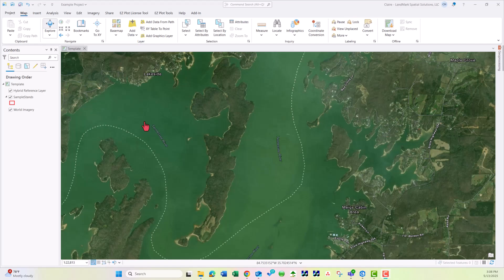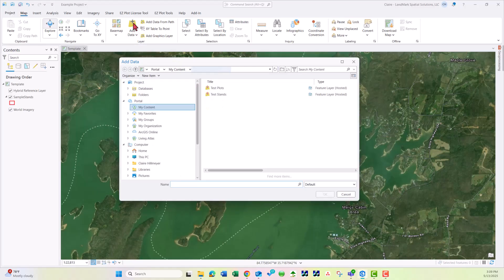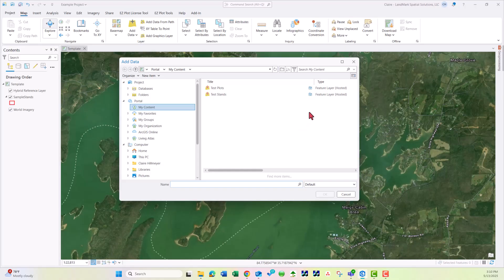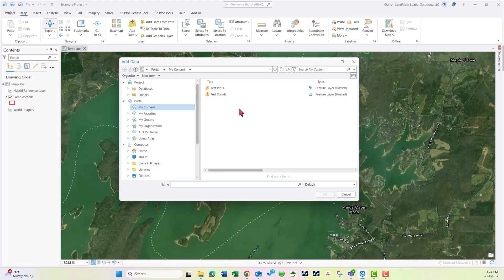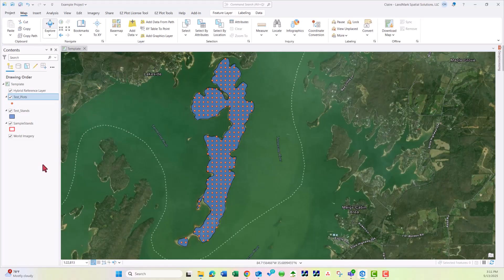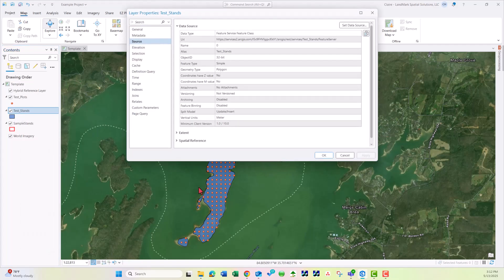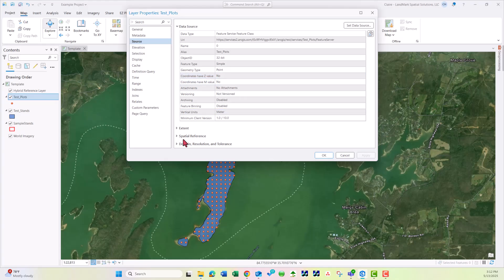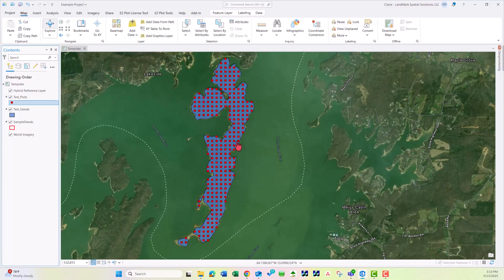Importing Data from ArcGIS Online (AGOL) into ArcGIS Pro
This video demonstrates how to add feature layers published to ArcGIS Online into ArcGIS Pro.

This tutorial was created by LandMark Spatial Solutions.